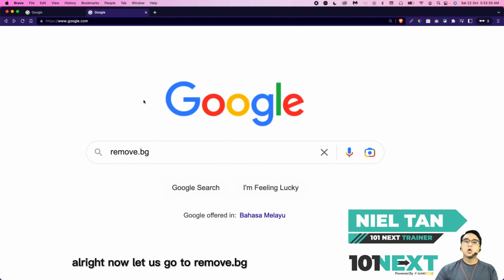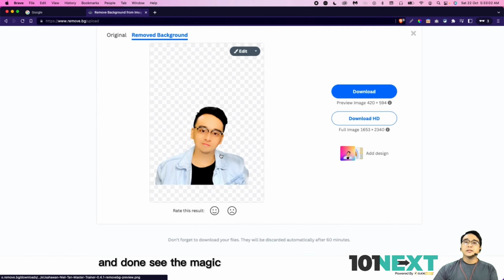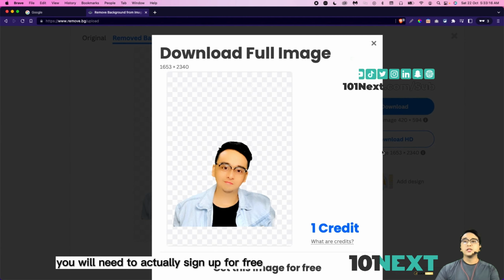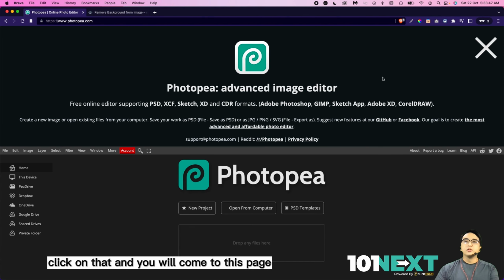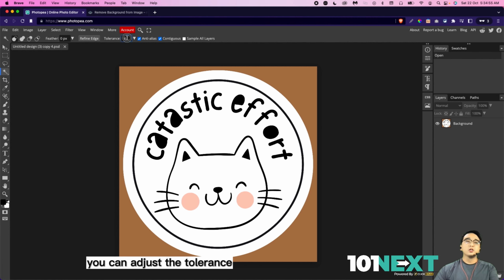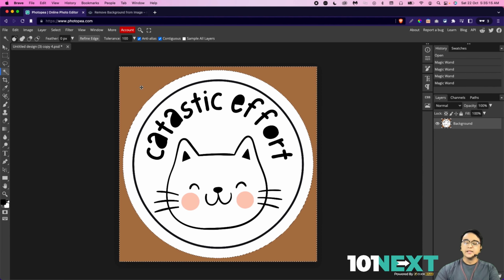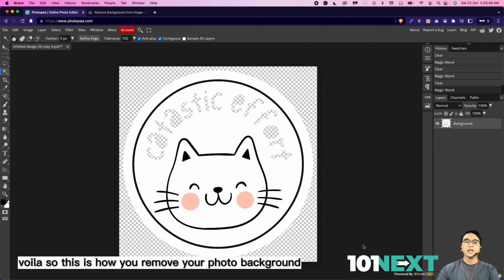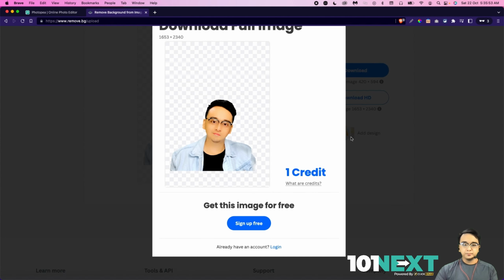How to Remove Photo Background For Free and Unlimited in 2023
There are many free photo background removers, but they require you to sign up (which ends up monetizing your data), limit you to only 1 or a few credits and don't function well as they should.

With Photopea, you can easily remove any type of background for free and unlimited. You have full control and you can always customize it. You don't have to always control/command + S because it is cloud-based software, Photopea will automatically save your work.

▬▬▬▬▬▬▬▬▬▬▬▬ 𝐀𝐛𝐨𝐮𝐭 ▬▬▬▬▬▬▬▬▬▬▬▬

▬▬▬▬▬▬▬▬▬ 𝐀𝐬𝐤 & 𝐀𝐧𝐬𝐰𝐞𝐫𝐞𝐝 ▬▬▬▬▬▬▬▬▬▬

We will answer you… Just reach out!

𝟏𝟎𝟏 𝐍𝐄𝐗𝐓